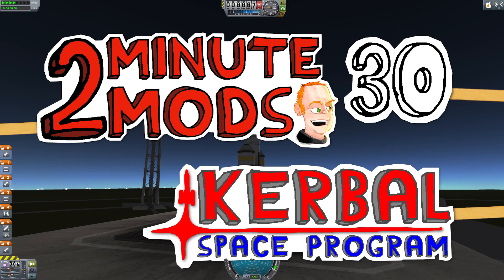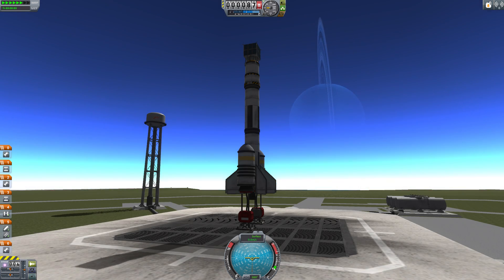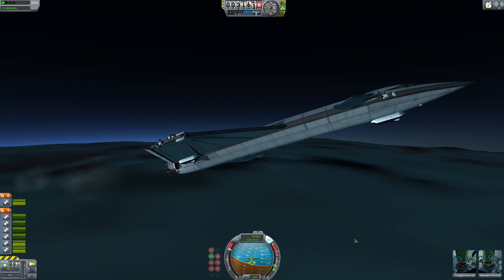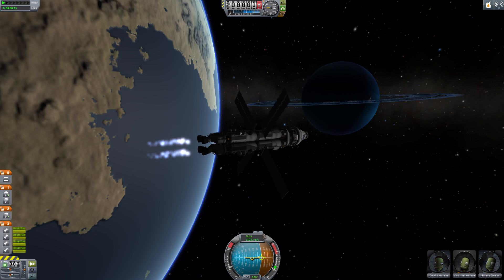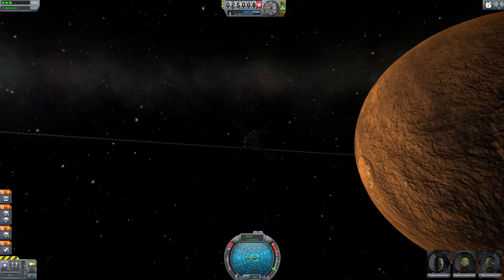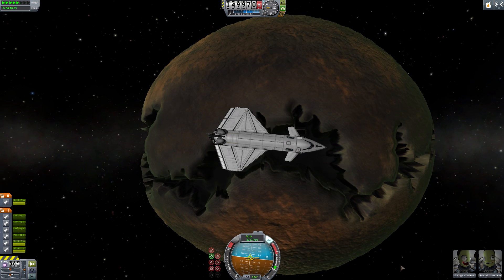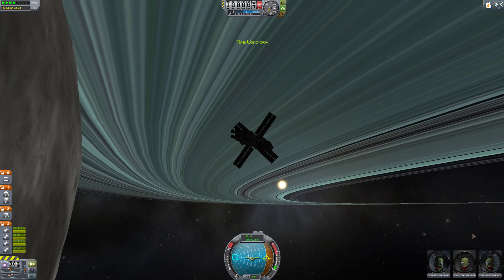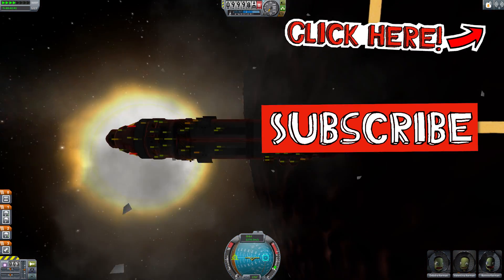New Horizons - 2 Minute Mods - Kerbal Space Program 30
The New Horizons mod by KillAshley builds on the Kopernicus mod and moves all the bodies in the Kerbal system to new orbits while also adding a bunch more for you to explore. The end result is  some pretty stunning new space vistas to enjoy, worlds to land on and SCIENCE to gather. If you've explored the default Kerbal system to death, try the New Horizons system!

It will shortly be available to you for installation from CKAN.

__Follow us!
.Steam TinyPirate (the one with the book)